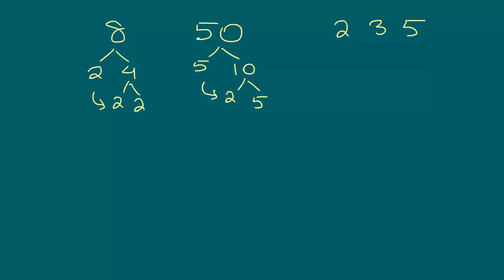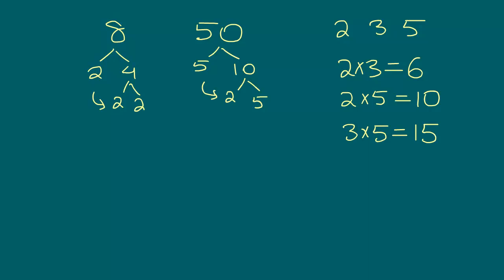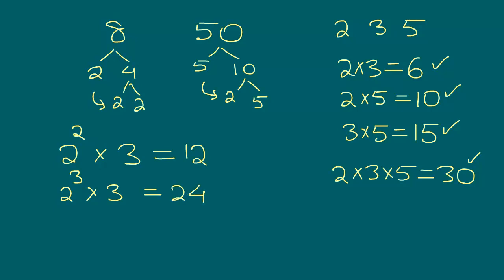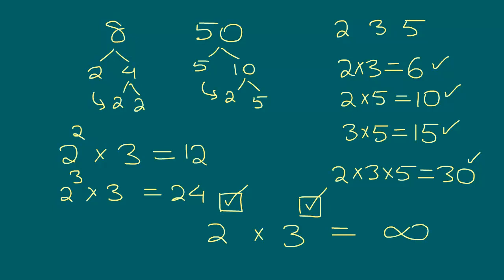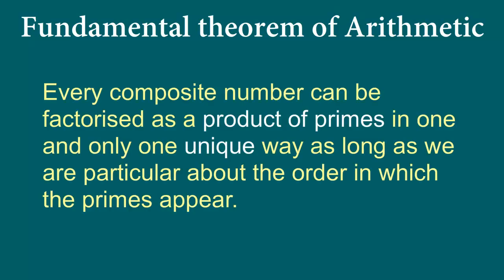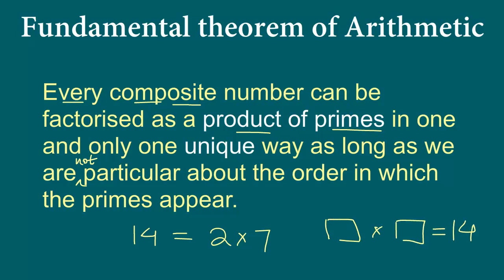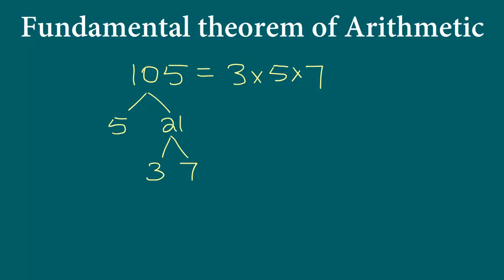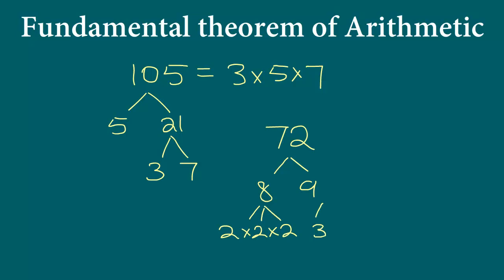Class-10-Math Real numbers #5: Fundamental theorem of Arithmetic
We learn what is Fundamental theorem of Arithmetic.